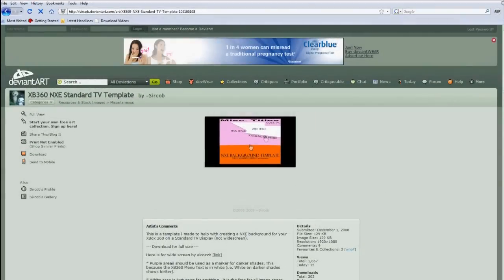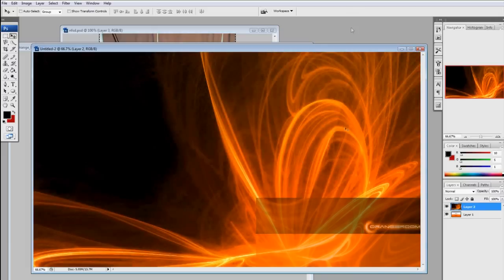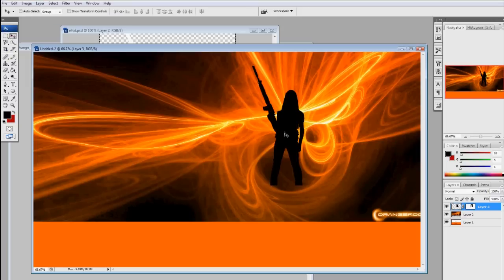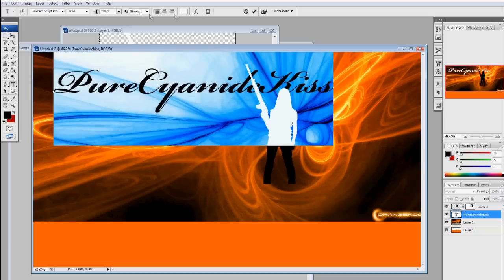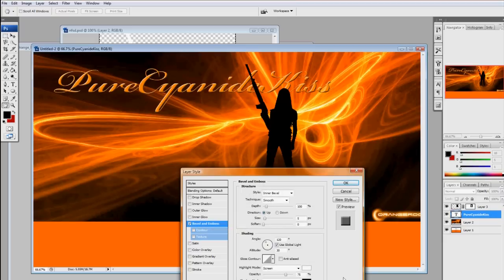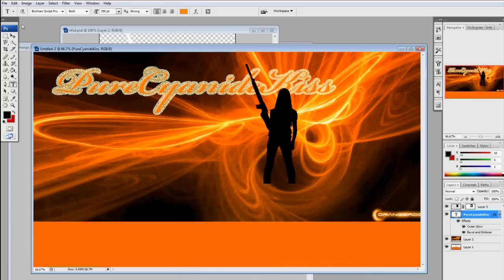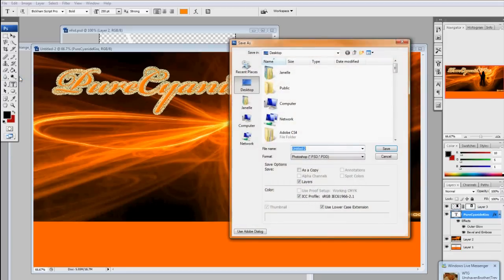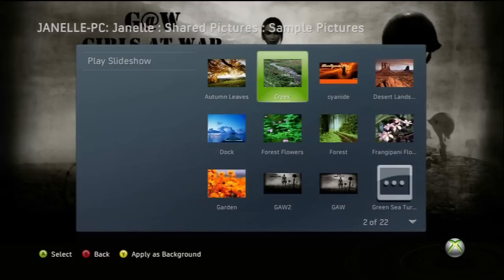How To Make A Xbox 360 Dashboard Theme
You can make your own Xbox 360 background/wallpaper and this is just a tutorial on how to do it with photoshop. You can actually do it with Gimp and any other photoshop program.

If your computer isn't connected through your network you can just use a USB device.

Thanks to braanflakes for sharing this!